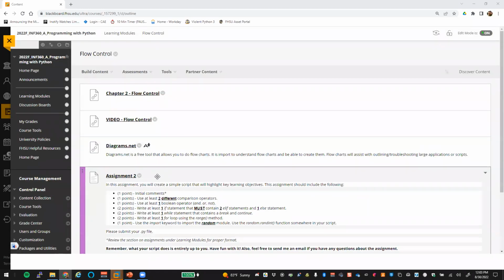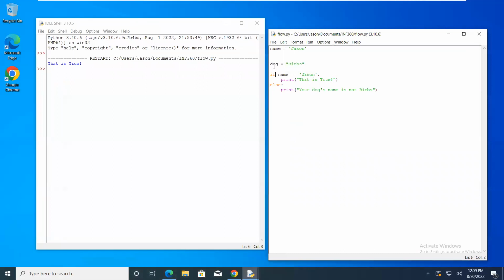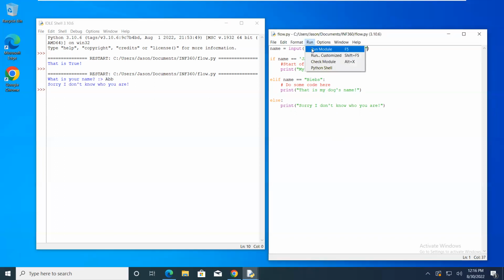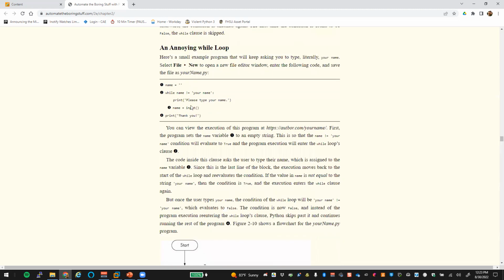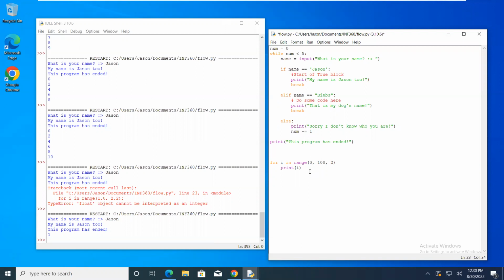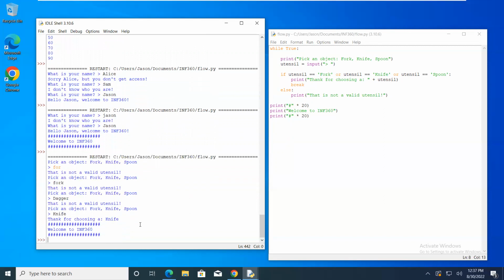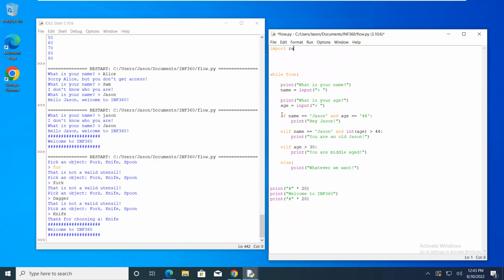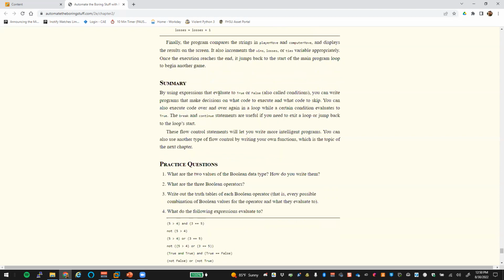INF360 - Flow Control